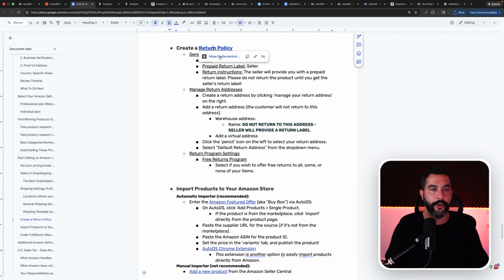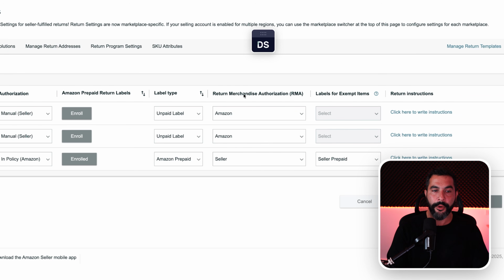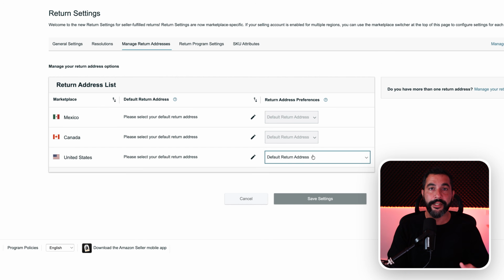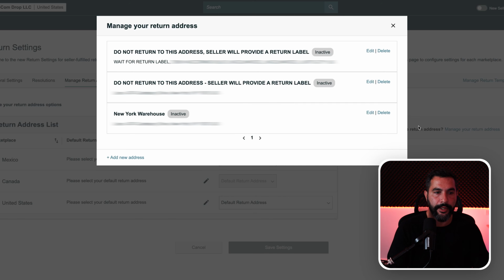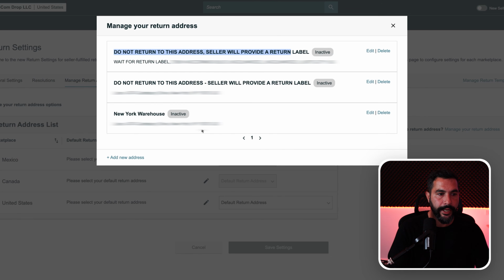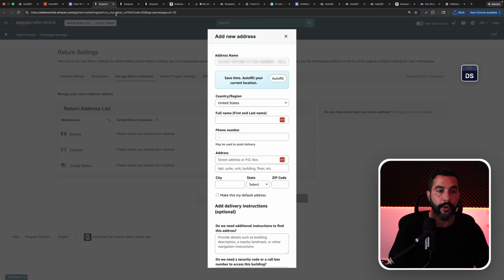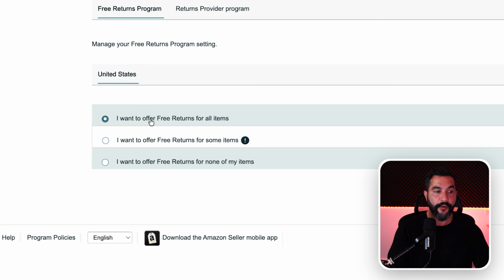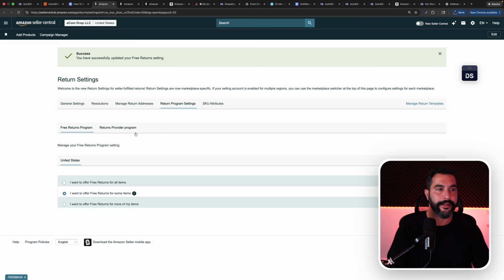How to Set Your Amazon Dropshipping Return Policy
🚀 Learn how AutoDS can get you started dropshipping on Amazon for just $1

Learn how to configure your Amazon return policy before importing products and fulfilling orders in your dropshipping store. In this tutorial, we set up return settings inside Amazon Seller Central, including return authorization preferences, prepaid return labels, return addresses, and return program settings. Properly configuring your return policy helps protect your Amazon seller account, manage customer returns efficiently, and prepare your store for automated order fulfillment and product importing with AutoDS.

▶️ More on YouTube:
✅ AutoDS’s free Amazon dropshipping course: